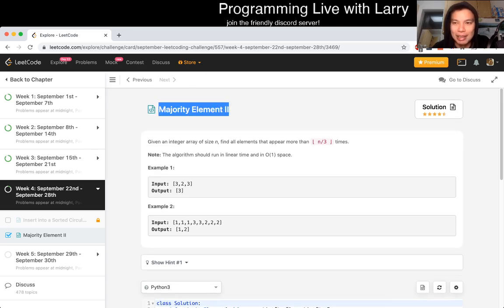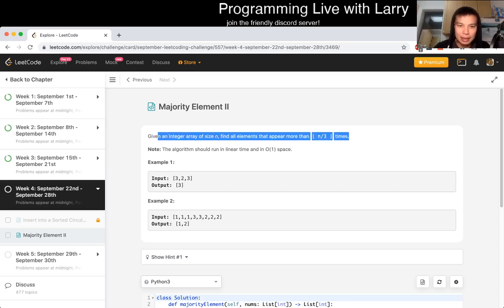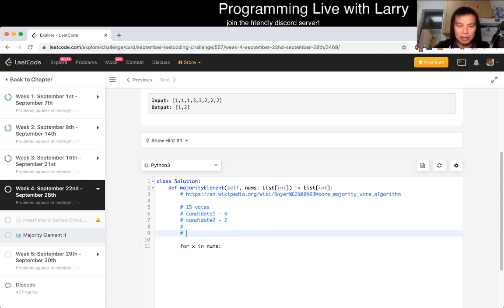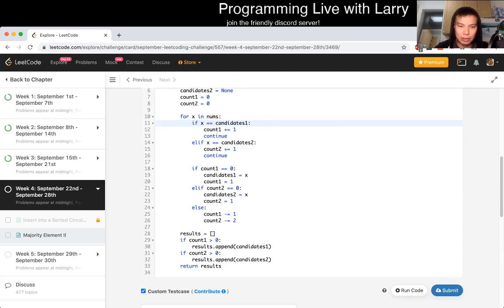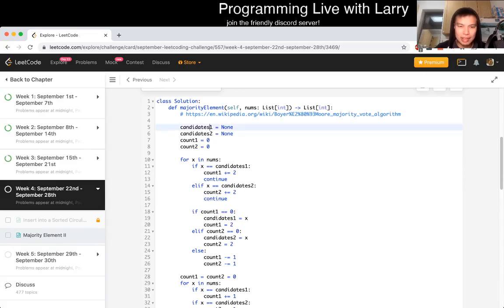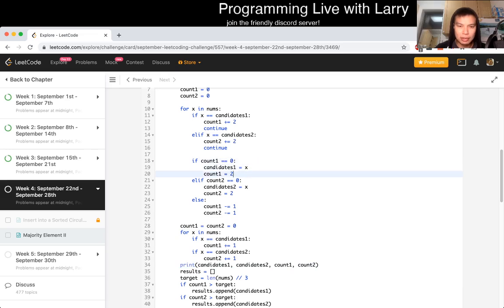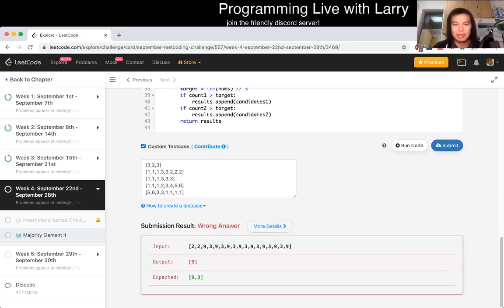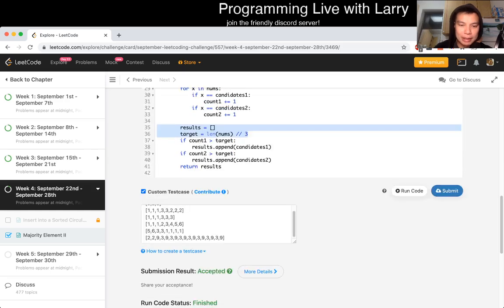Daily Leetcode #175: Sep 22, 2020 - 229. Majority Element II